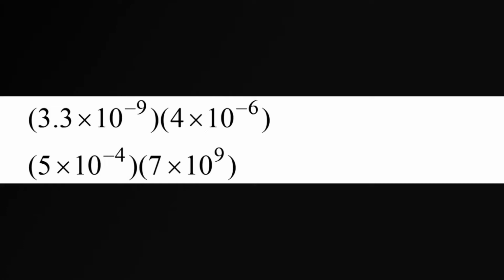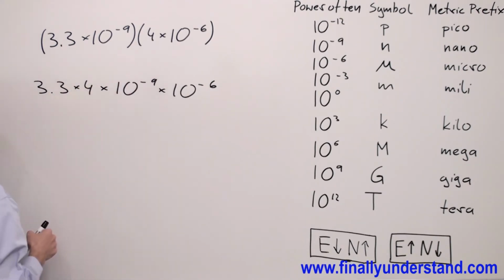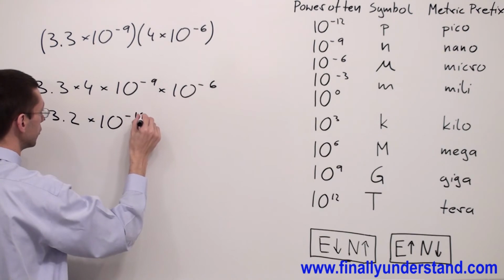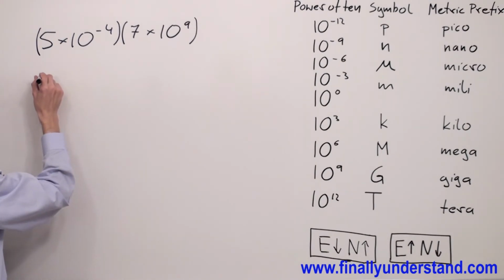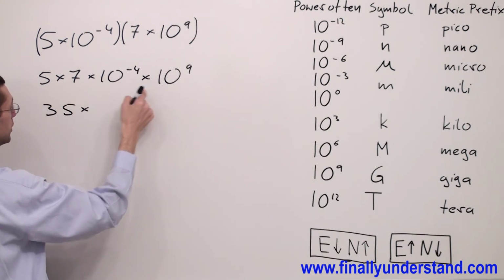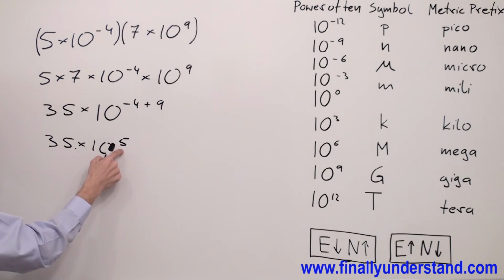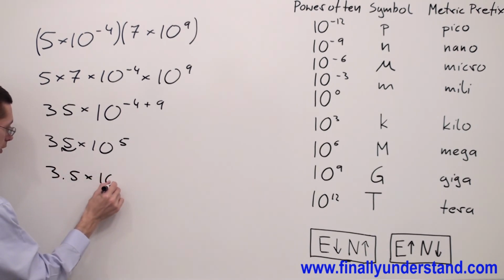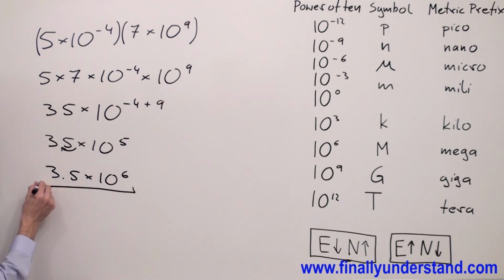Master Operations in Engineering Notation | Step-by-Step ENG Guide 14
Ready to level up your math skills? ⚡ In this lesson, we’ll perform real calculations and then express every result in engineering notation (ENG) — the language of scientists, engineers, and problem-solvers around the world. 🌍

By the end, you won’t just understand engineering notation — you’ll be able to use it confidently in real problems, from electronics to physics and beyond. Perfect for students, engineers, and STEM enthusiasts who want to make numbers practical, simple, and powerful. 💡

Try solving the practice questions at the end, and share your answers in the comments — let’s see who gets it right first! 🚀